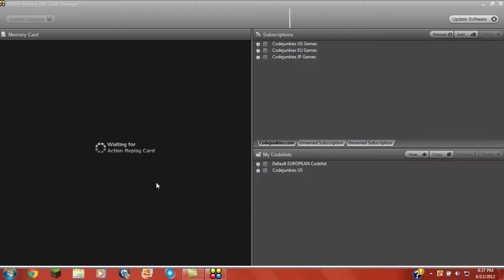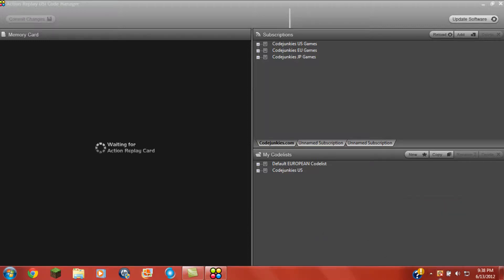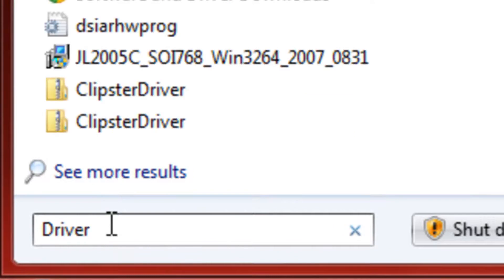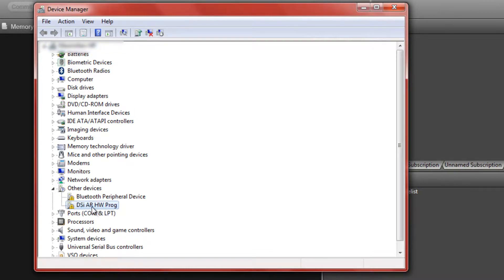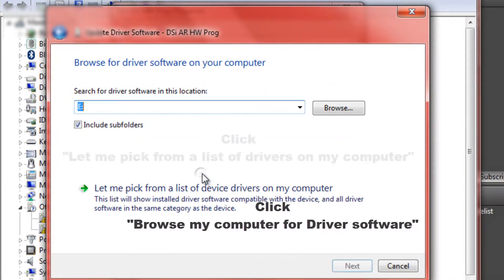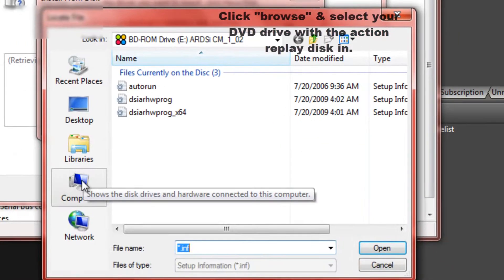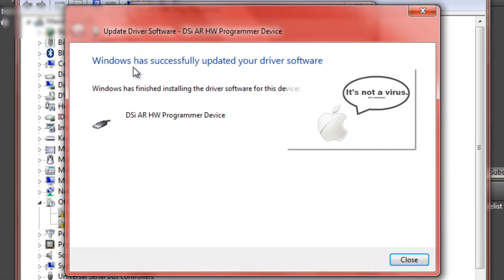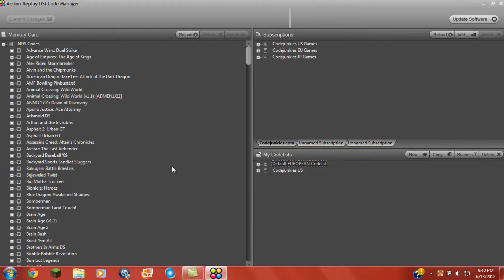How to fix your action replay-Waiting for action replay-for dummes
A fix for the missing driver, also the ~waiting for action replay~ sign fix.
ALSO IF U DONT HAVE A DISK; you can download it of Google, and instead of directing it to your disk, direct it to the file. Thank you

This is my first 1080p video, but I think I overdid it XD.

Note: I cannot believe I made this video a year ago :O
         Totally need some more videos :P

Note#2: HOLY CRAP I MADE THIS OVER 3 YEARS AGO? Wow...